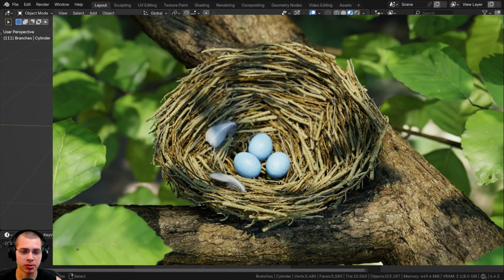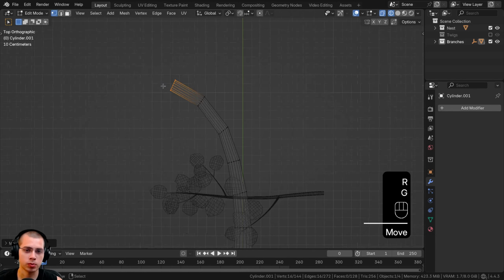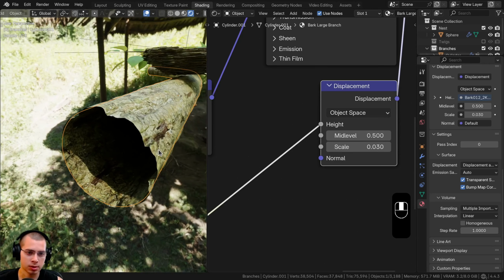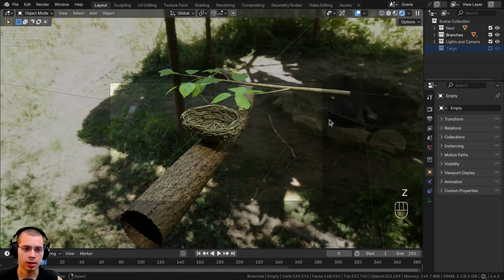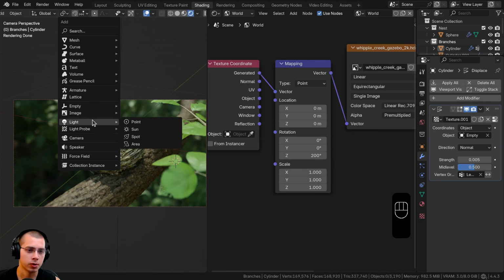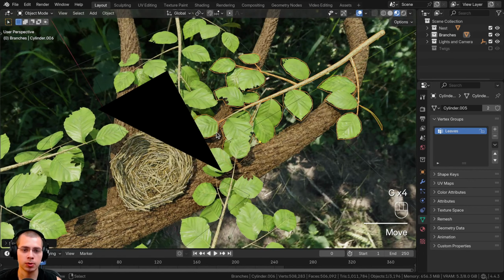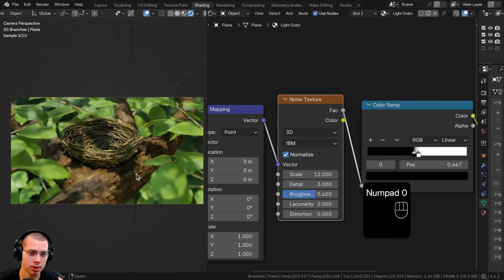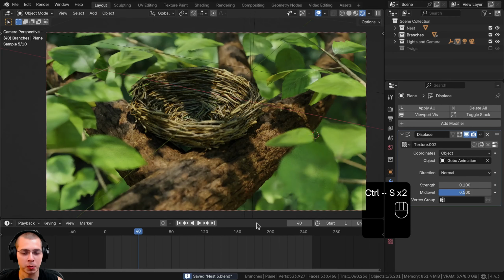Bird Nest Nature Scene 🪺 Part 3 (Blender Tutorial)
*In this 4 part tutorial series I will show you how to make this bird nest nature scene in Blender.* 🪺

● *Timestamps:*
0:00 Intro
0:27 Vines and Ivy
1:03 Modeling Branch
3:30 Bark Material
7:26 Compile Scene
14:27 Light Gobo Effect
19:14 Closing